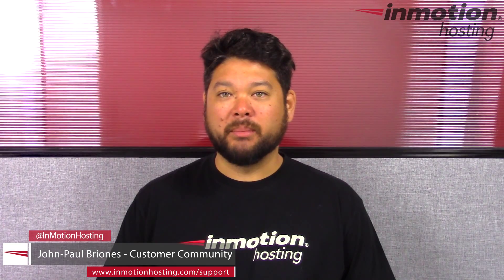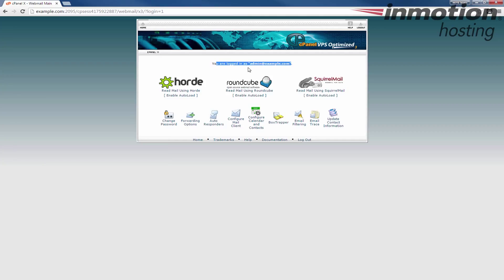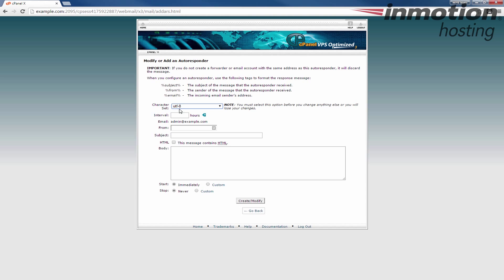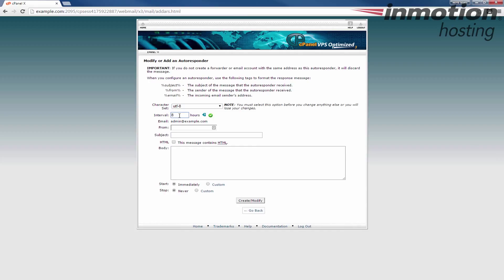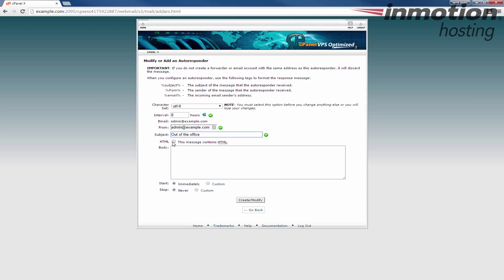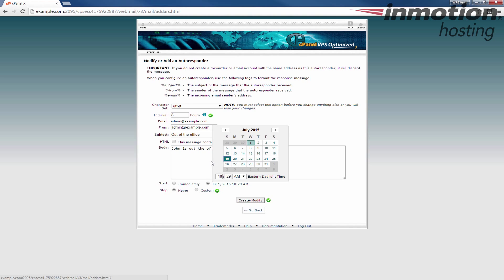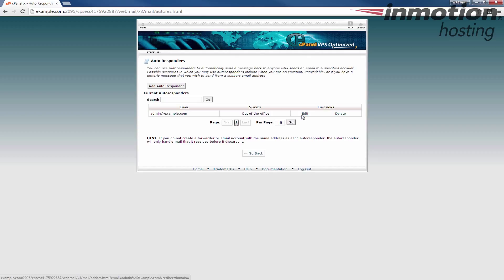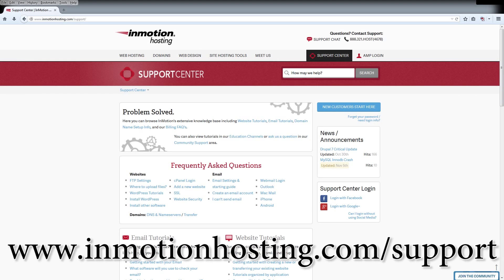How to Create an Auto Responder in Webmail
There is an updated version of this video.  To view it, please go to this

Learn how to set up an email autoresponder in Webmail, with this walk-through tutorial. This is useful when you are going to be out of the office, or unable to respond to email transmissions immediately. Here is a brief explanation of the steps.
1. Log in to Webmail.
2. Click Autoresponder.
3. Fill in the fields as needed. The video and article below include a description of the available options.
4. Click the "Create/Modify" button to save your auto-responder.

Read more in our full guide: How to Create an Autoresponder in Webmail